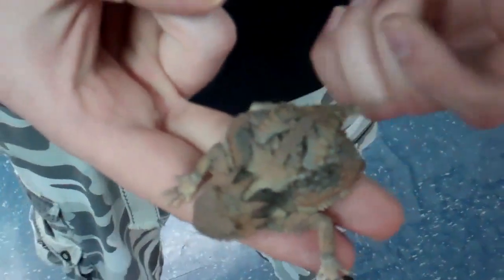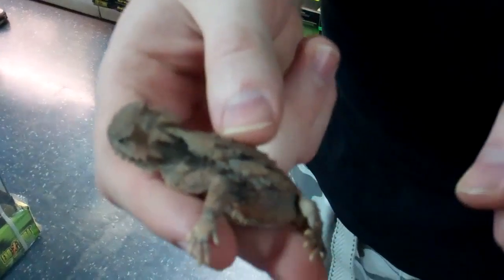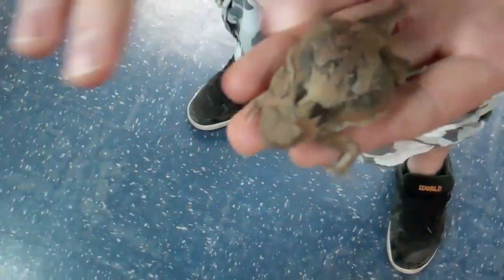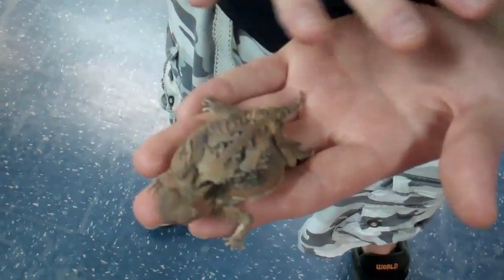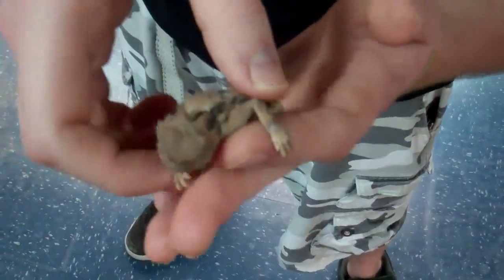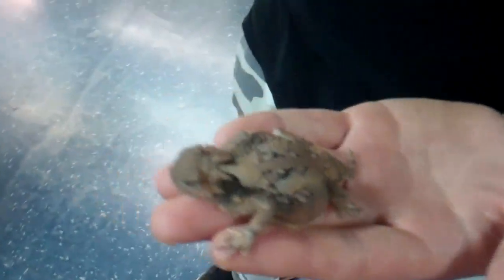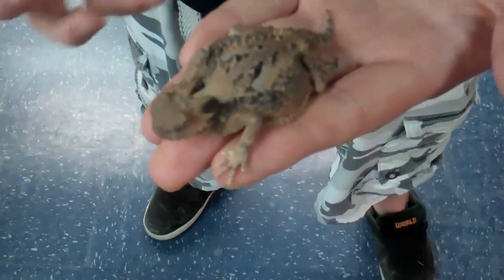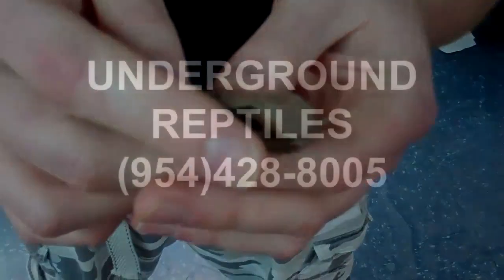INBRED NED IS BACK WITH HIS HORNY LIZARD!